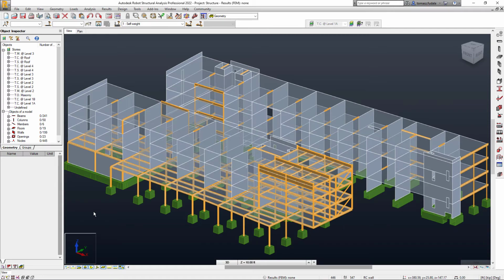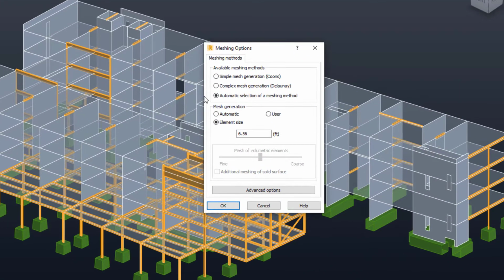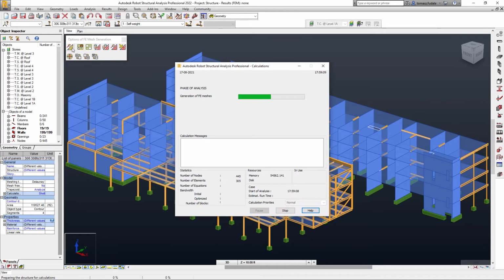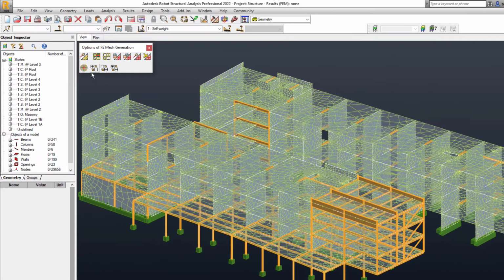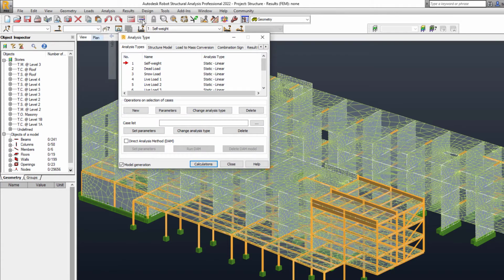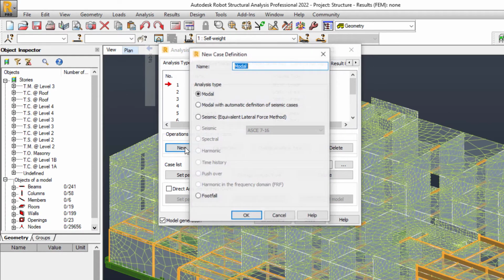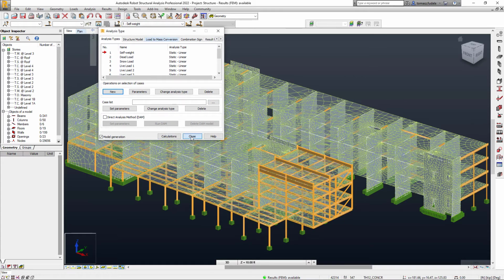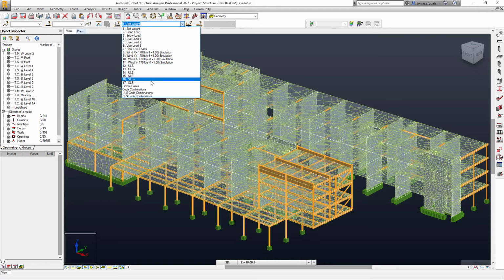Structural Analysis: Generate Finite Element Mesh and Perform Analysis (4 of 7)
Concise demonstration of the structural analysis and design workflow for structural engineering professionals using Autodesk Revit and Robot Structural Analysis Professional.